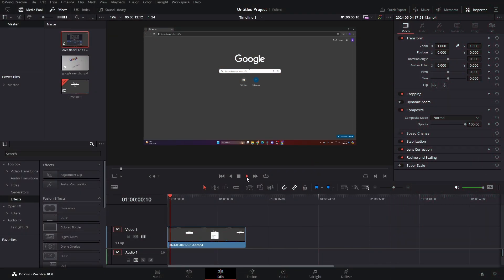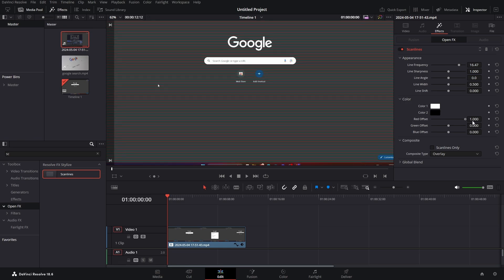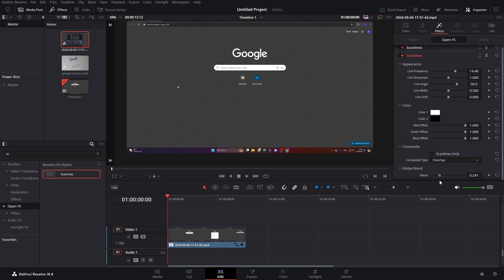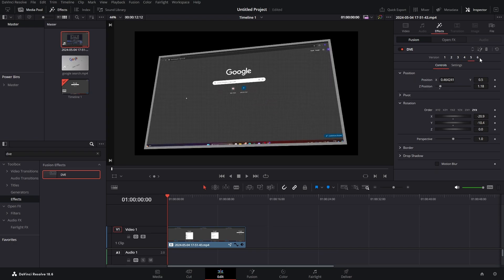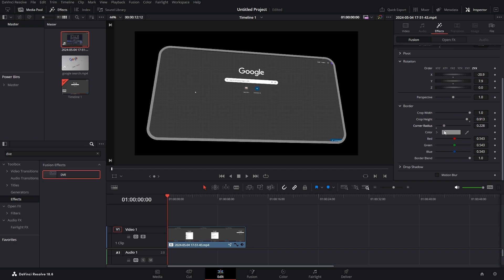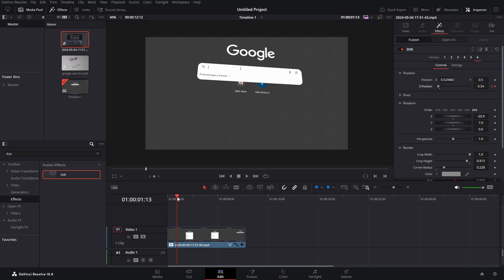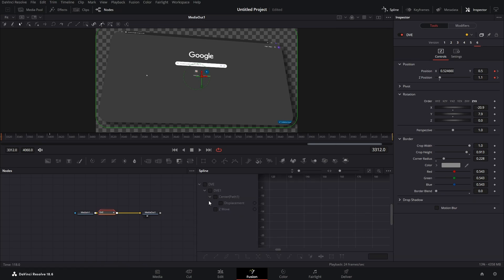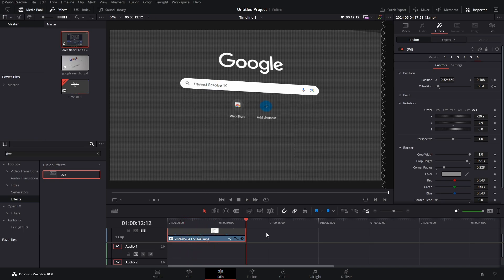How to Create Real Screen Effect in Davinci Resolve!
Today I am going to show you how to create real screen effect in Davinci Resolve. Its a quick and easy way to create real screen effect so in just a couple of minutes you are going to learn how to create this easy and simple effect.